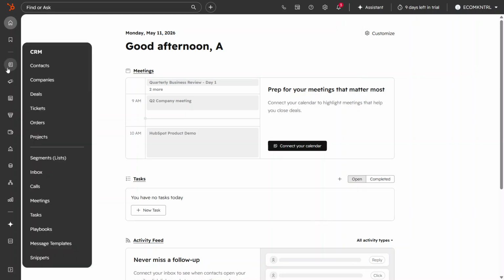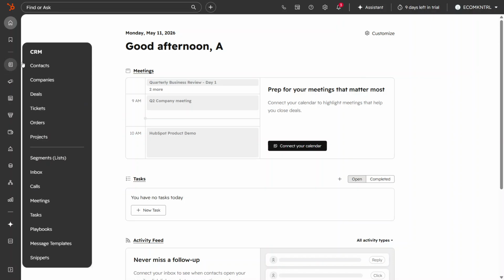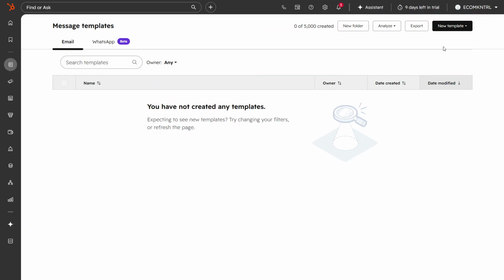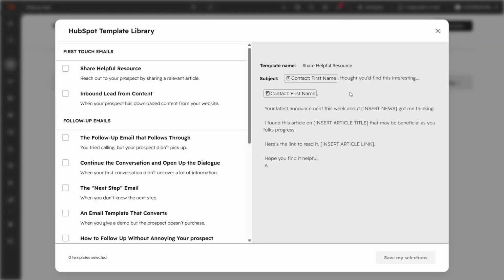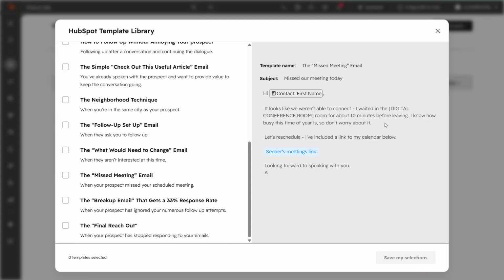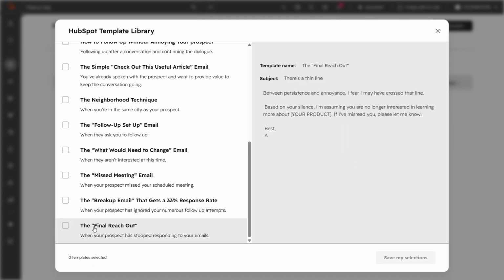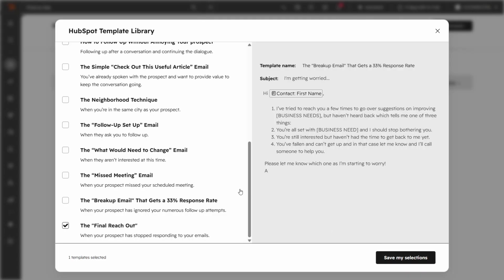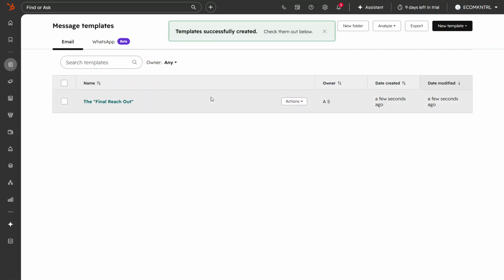How to Create an Email Template in HubSpot (2026) | Step-by-Step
Learning how to create an email template in HubSpot is one of the fastest ways to streamline your outreach and keep your messaging consistent across every campaign. In this tutorial, you will learn how to build a custom email template from scratch inside HubSpot, set up reusable layouts, and save them for your team to use. This is the updated method that works with the current HubSpot interface, so you will not run into outdated steps or missing menu options. Whether you are setting up sales sequences or marketing emails, this workflow covers everything you need.